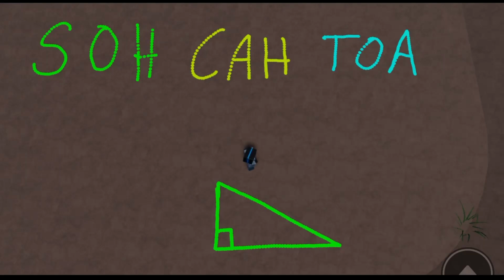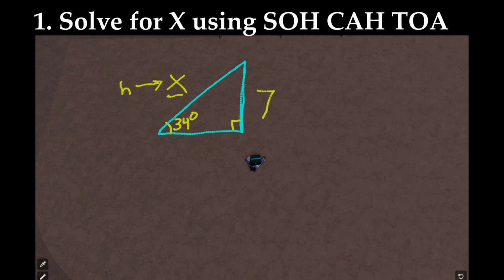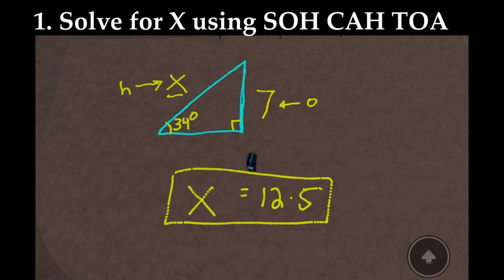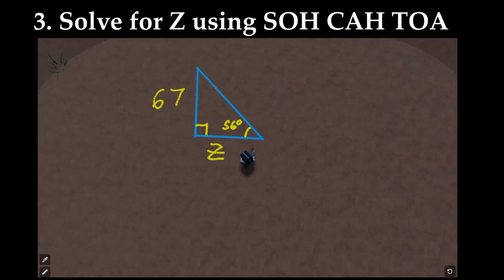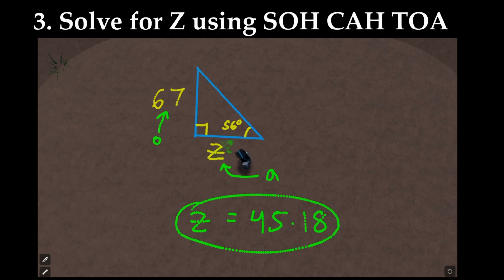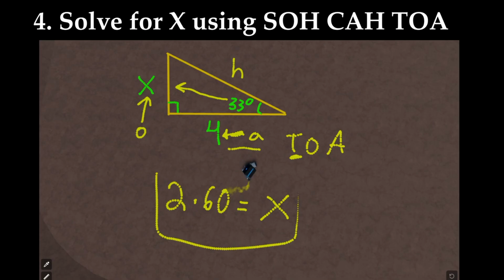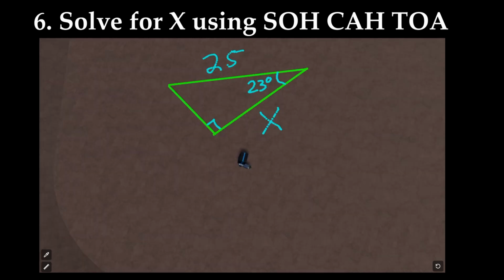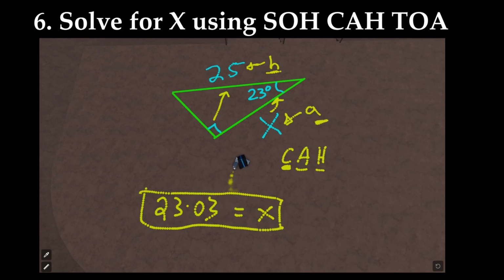How to find sides with SOH CAH TOA - all 6 cases!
I'm back with this new guide on using SOH CAH TOA!

I'll try to post more frequently.